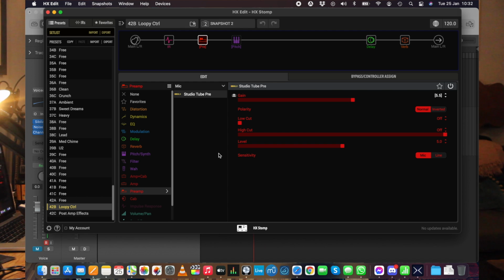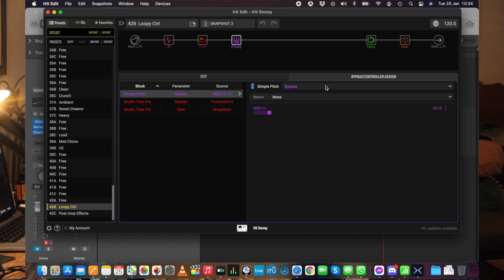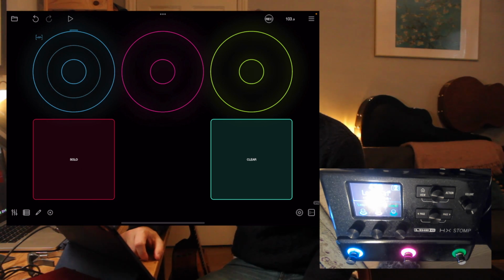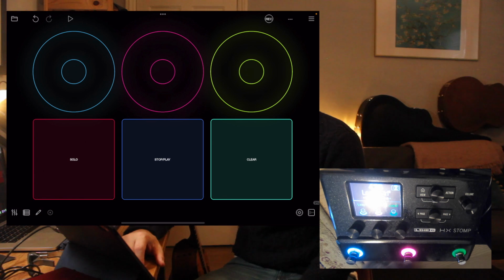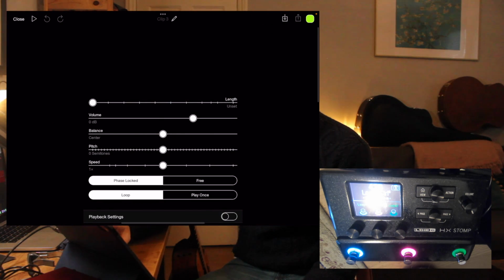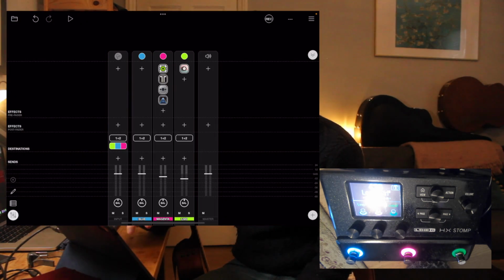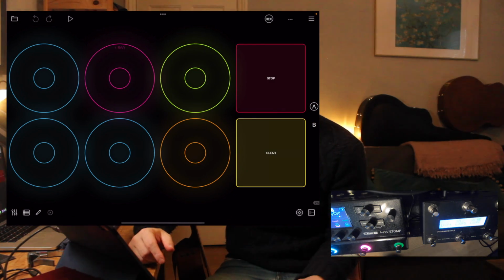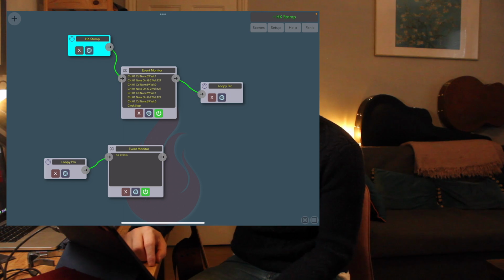Using Loopy Pro with HX Stomp (and also the Morningstar MC6) a powerful portable setup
I've been using Loopy Pro for a few months now. I normally use it with an audio interface, but I've recently tried to use the HX Stomp directly as the interface. I had tried a similar setup with my laptop before but the latency was too high, so I was surprised to see that it connects with my iPad and Loopy Pro flawlessly.

The MC6 MIDI out is connected to the HX Stomp MIDI in

iPad 4 (iPadOS 15.3)
HX Stomp Firmware 3.11

0:00 Loop 1
1:02 Intro
1:18 Setting up the HX Stomp
3:27 Mapping the loops
4:13 Setting up widgets
6:46 Follow Actions
8:48 Loop 2
10:20 Adding the Morningstar MC6
10:56 How to fix a temporary bug
11:25 Outro